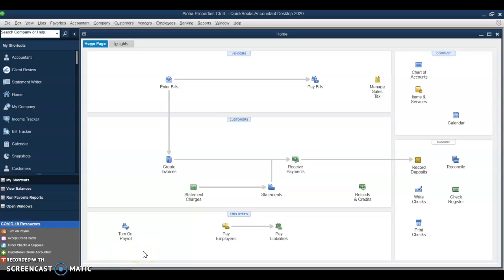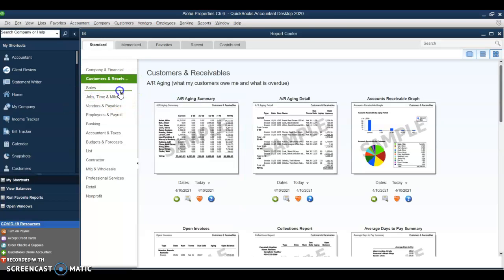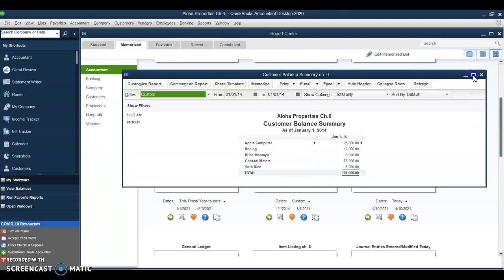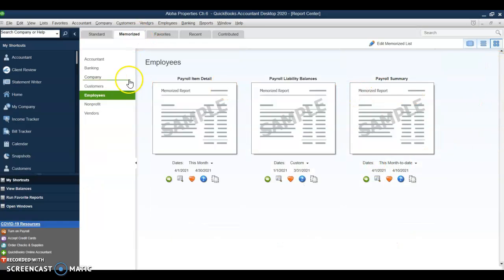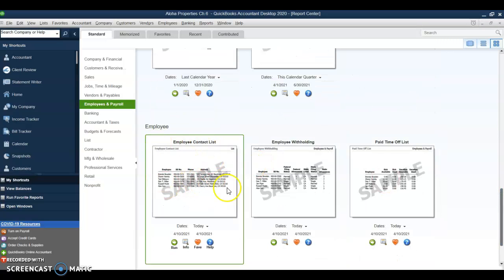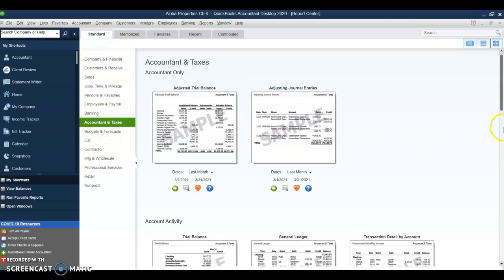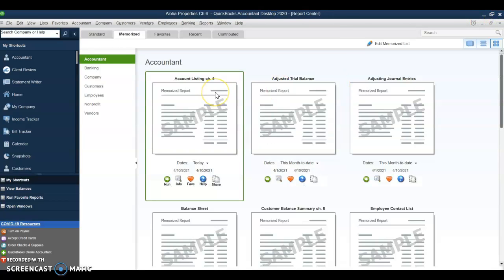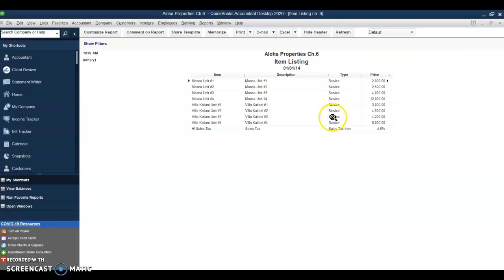Ch. 6 Case 3 Aloha Properties